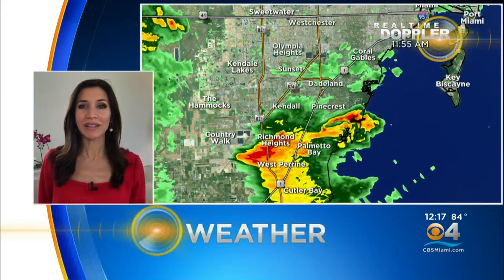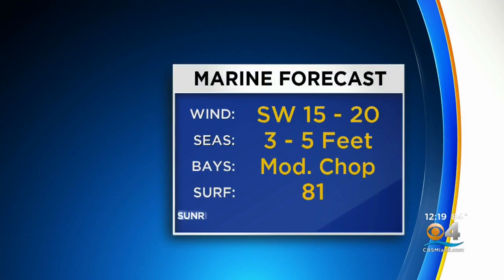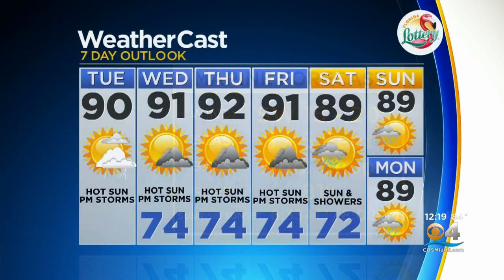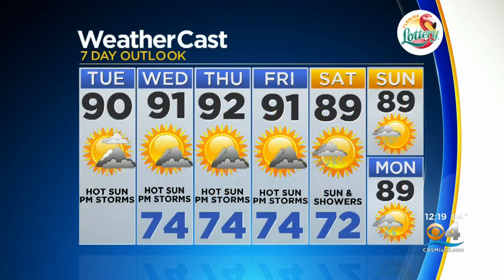CBSMiami.com Weather @ Your Desk 5-19-20 12PM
CBS4 News meteorologist Lissette Gonzalez's weather outlook for South Florida.